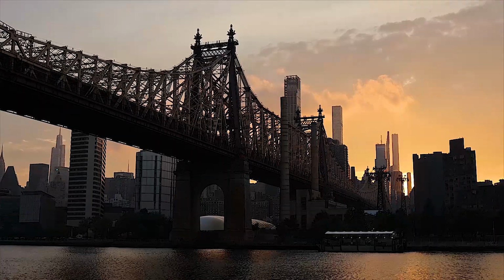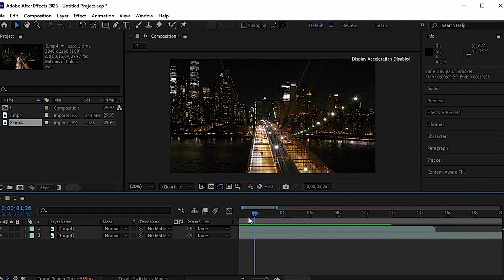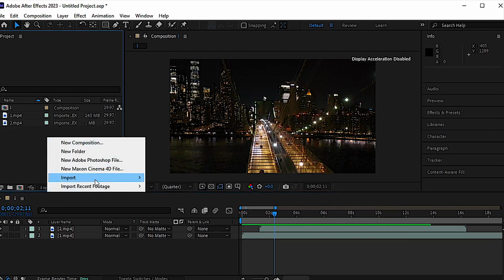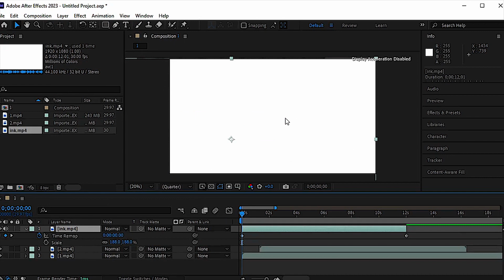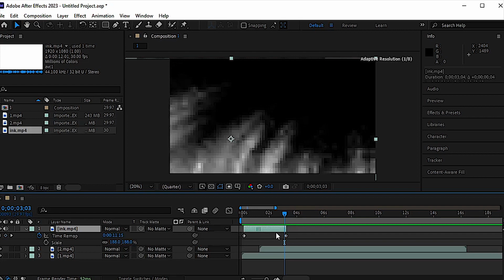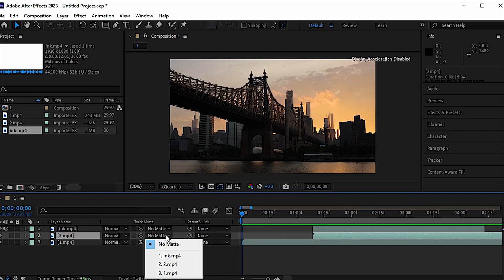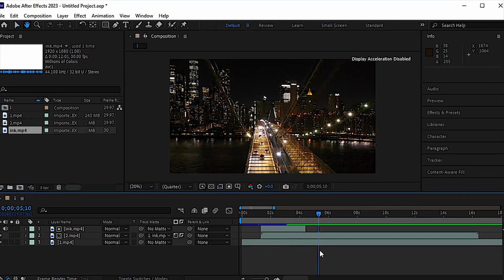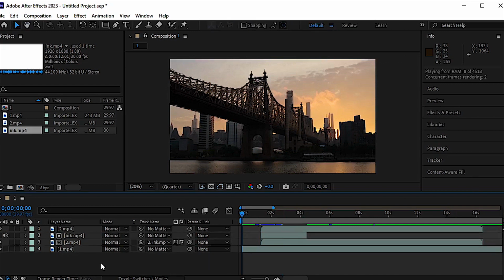Ink Splash transition After effects Tutorial - after effects animation tutorial